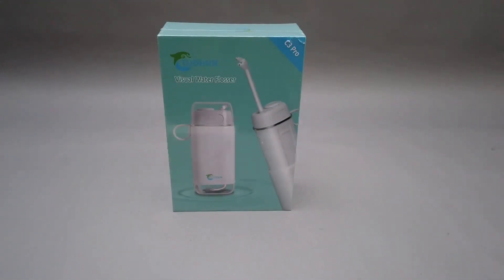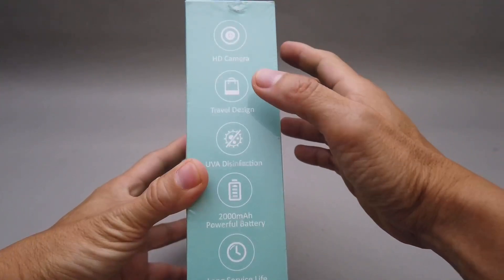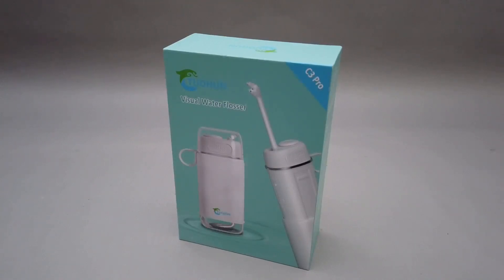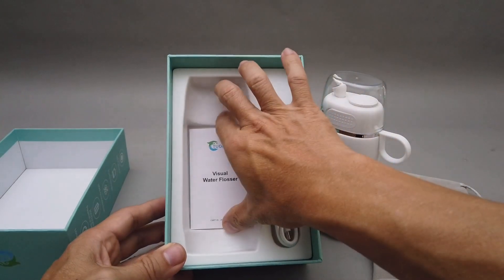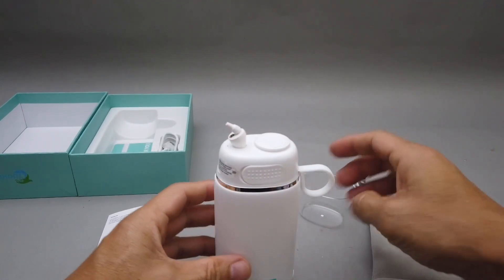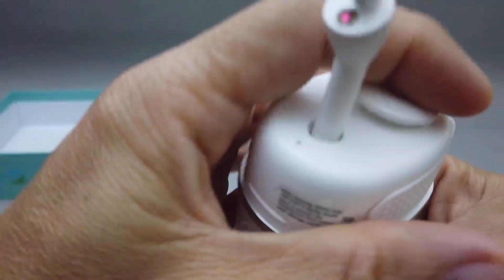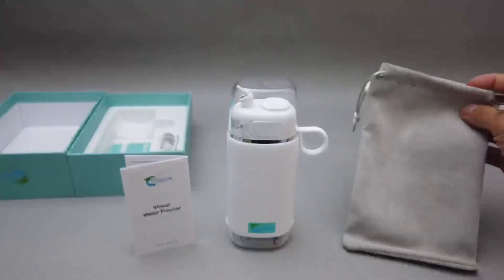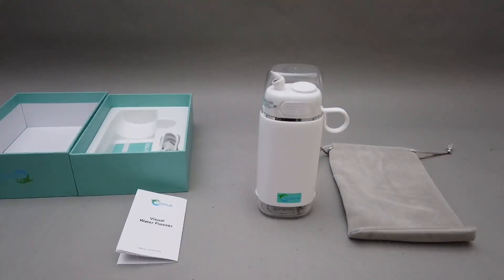Portable Waterfloss with Camera sold on Amazon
Unboxing of this Brand Tuohun portable waterflosser with HD camera sold on Amazon.